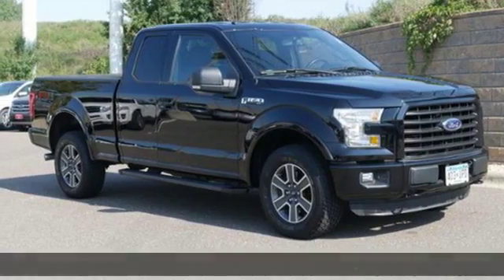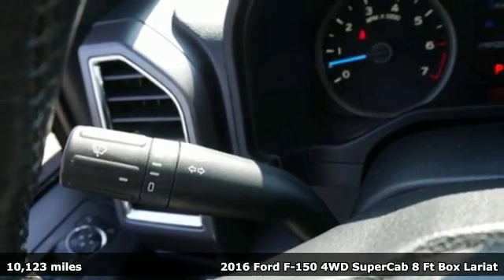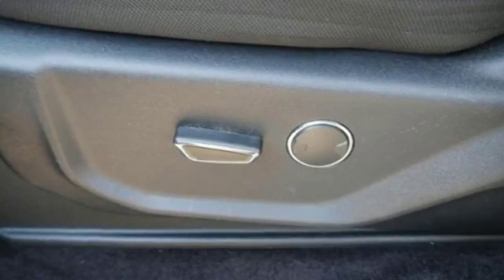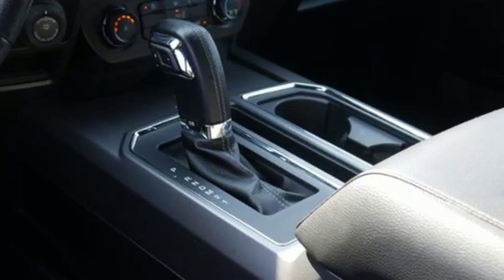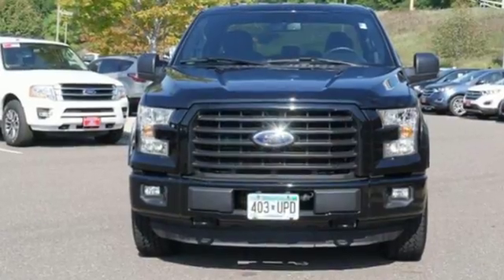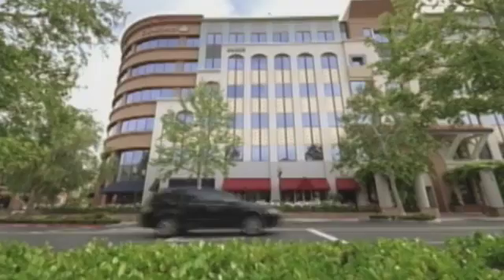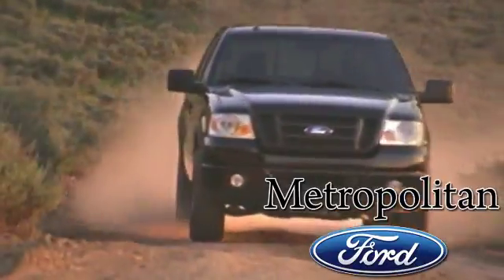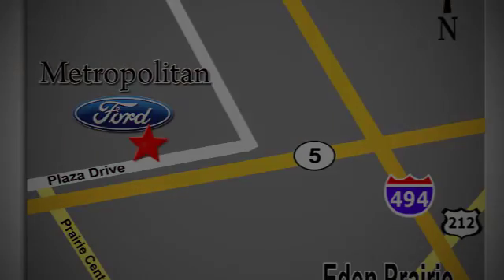Used 2016 Ford F-150 Minneapolis MN Eden Prairie, MN 6003B8 - SOLD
Year: 2016
Make: Ford
Model: F-150
Trim: 4WD SuperCab 145 XLT
Engine: 302 L 8 Cyl. Cyl.
Transmission: 6-Speed A/T
Color: Shadow Black
Interior: Black
Mileage: 10123
Stock #: 6003B8
VIN: 1FTFX1EF8GFA13630
XLT trim. CARFAX 1-Owner, ONLY 10,080 Miles! FUEL EFFICIENT 23 MPG Hwy/17 MPG City!, $3,100 below NADA Retail! ELECTRONIC LOCKING W/3.55 AXLE RATIO, 4x4, Bluetooth, EQUIPMENT GROUP 301A MID, XLT SPORT APPEARANCE PACKAGE. READ MORE! KEY FEATURES INCLUDE: 4x4, Bluetooth Keyless Entry, Steering Wheel Controls, Electronic Stability Control, Brake Assist, 4-Wheel ABS. OPTION PACKAGES: EQUIPMENT GROUP 301A MID 4.2 Productivity Screen in Instrument Cluster, Class IV Trailer Hitch Receiver, towing capability up to 5,000 lbs, smart trailer tow connector and 4-pin/7-pin wiring harness, Rear Window Defroster, Rear Under-Seat Storage, Fixed Backlight w/Privacy Glass, 8-Way Power Driver's Seat, Radio: Single-CD w/SiriusXM Satellite SiriusXM US satellite service is available in the 48 contiguous United States and D.C, 7 speakers, Power-Adjustable Pedals, Leather-Wrapped Steering Wheel, Rear View Camera w/Dynamic Hitch Assist, Power Glass Heated Sideview Mirrors, manual folding, turn signal, auto-dimming feature (driver's side) and black skull caps, Auto-Dimming Rearview Mirror, XLT SPORT APPEARANCE PACKAGE unique interior finish, Box Side Decal, Tires: P275/65R18 OWL Automatic Transmission, Black Billet Style Grille w/Body-Color Surround, black mesh insert, Wheels: 18 6-Spoke Machined-Aluminum, magnetic painted pockets, Accent-Color Step Bars, Body-Color Door & Tailgate Handles, body-color bezel on side doors and black on tailgate, Body-Color Front & Rear Bumpers, body-color front fascia and wheellip moldings, Single-Tip Chrome Exhaust, ENGINE: 5.0L V8 FFV 3.31 Axle Ratio, GVWR: 7,050 lbs Payload Package, ELECTRONIC LOCKING W/3.55 AXLE RATIO. Pricing analysis performed on 8/31/2018. Horsepower calculations based on trim engine configuration. Fuel economy calculations based on original manufacturer data for trim engine configuration. Please confirm the accuracy of the included equipment by calling us prior to purchase.

Address:
12477 Plaza Drive